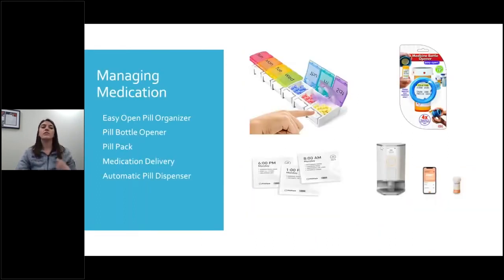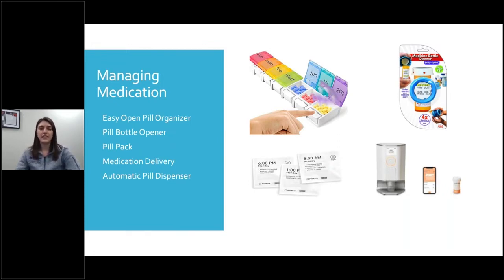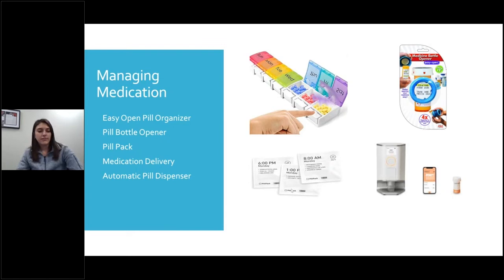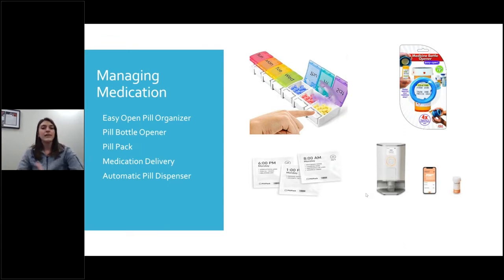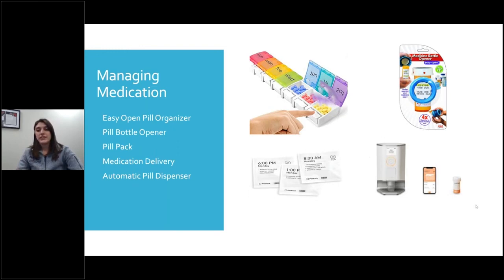Making Activities of Daily Life Easier with ALS - Managing Medication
Becca Schroeder gives some advice on how to manage medication easier for people living with ALS.